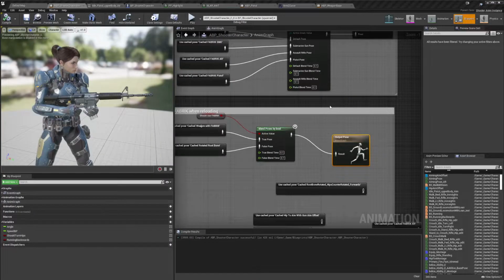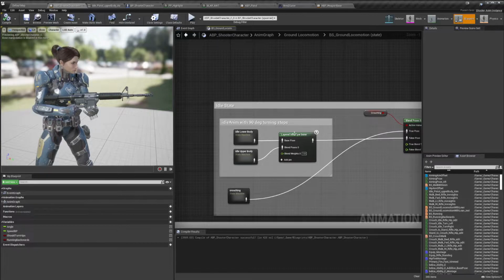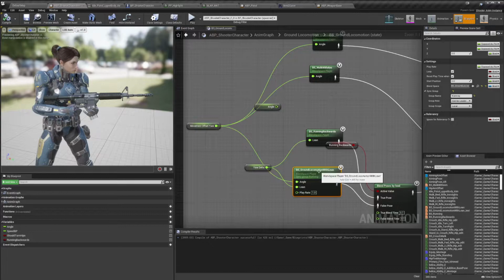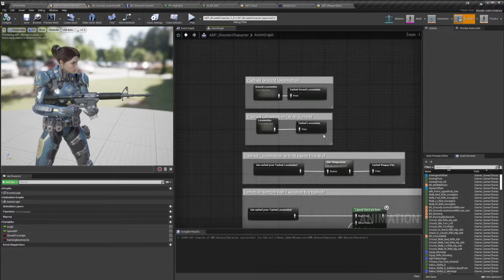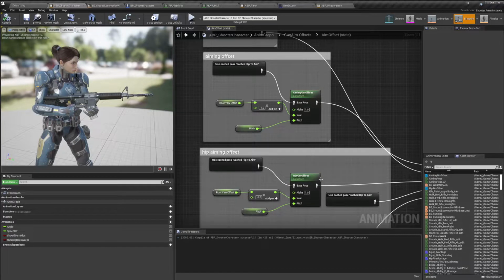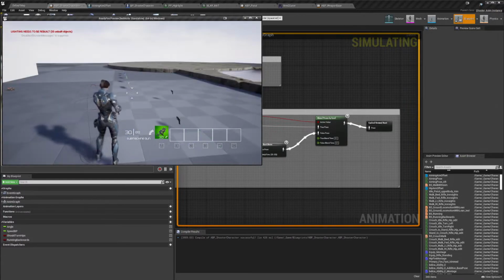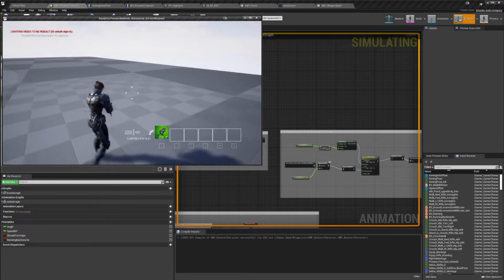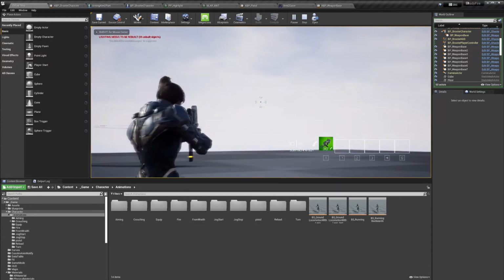UE Project 8 - CPP - 3rd Person Shooter - full AnimBP for character